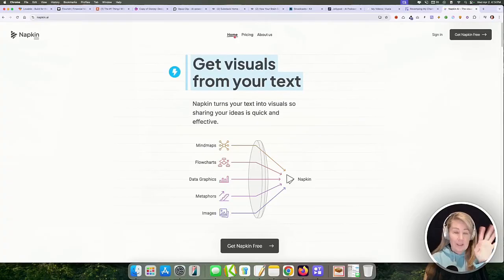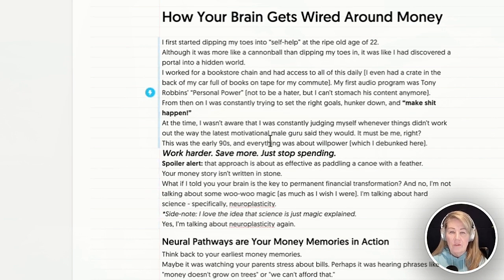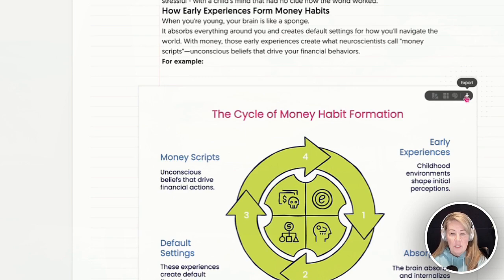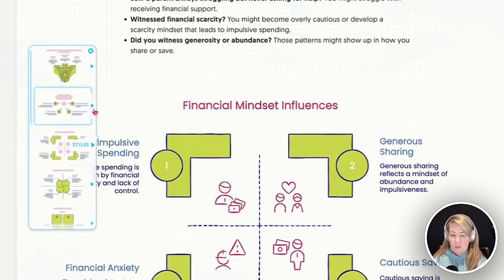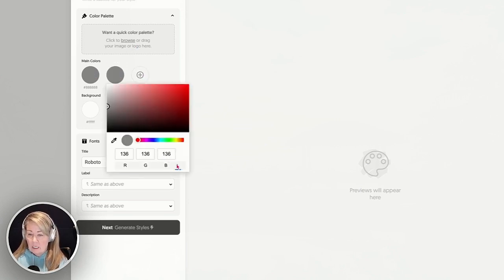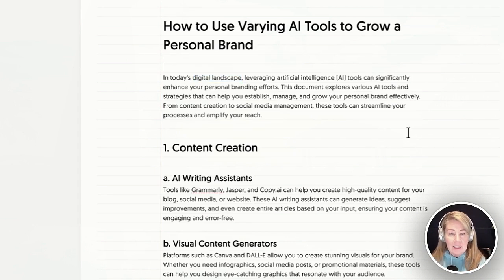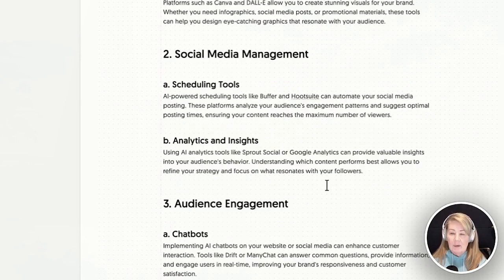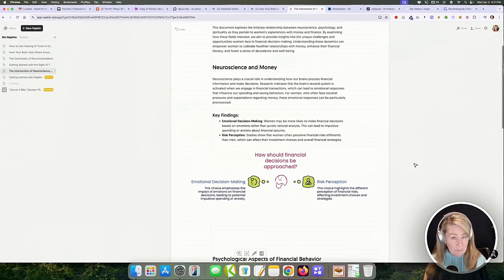The Most Underrated FREE AI Tool You're not Using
There's no lack of new AI tools to test and try. I stumbled upon a game-changer that's completely free—Napkin AI. This isn't just another tool; it's a creative companion that's going to transform how you think about content creation.

What you'll learn:
✨ How to generate stunning visuals in seconds
🎨 Create custom styles that match your brand
📱 Use for social media, lead magnets, and so much more
💡 My favorite workflow hacks with Napkin AI
Quick timestamps:
0:00 Intro
0:30 What is Napkin AI?
1:15 How to generate visuals
2:00 Customization magic
3:00 Creative use cases
4:30 Pro tips and workflow hacks
Mentioned in the video:

My favorite color palette trick
How to export and repurpose content

I'd love to hear how you're using AI to amplify your creativity.

Remember: The best tools are the ones that feel like an extension of YOUR creativity. Napkin AI? It might just be your new creative bestie. 😉